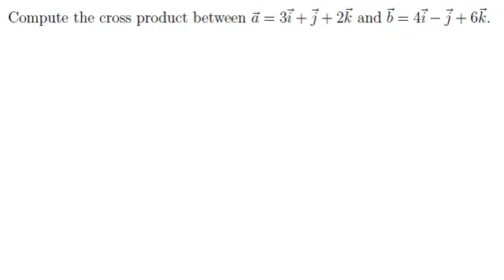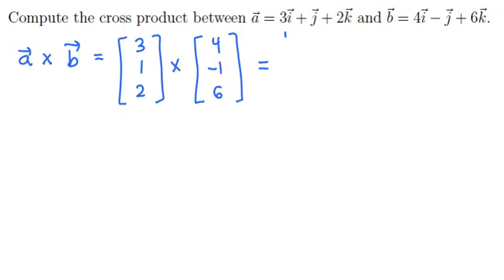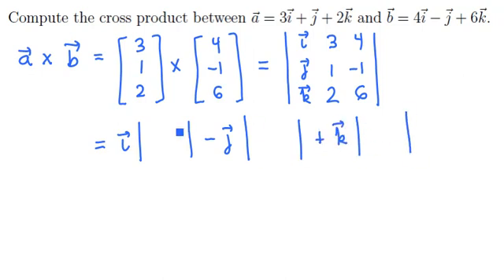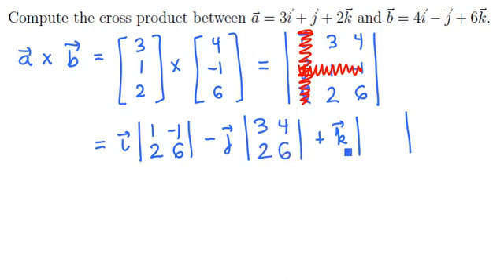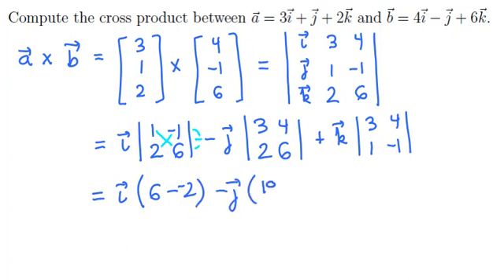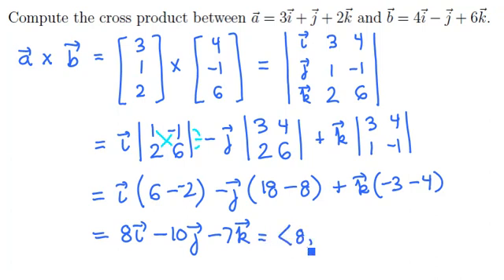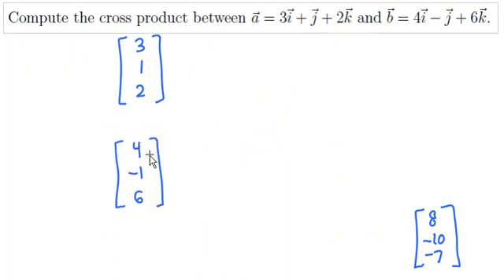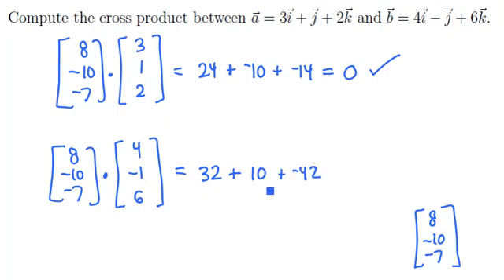4. Cross product 1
Computing a cross product.